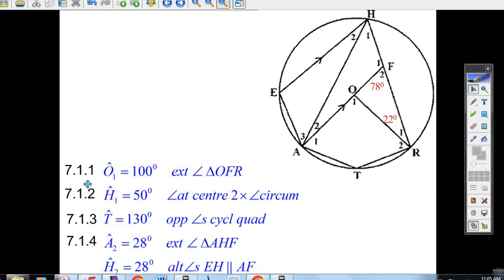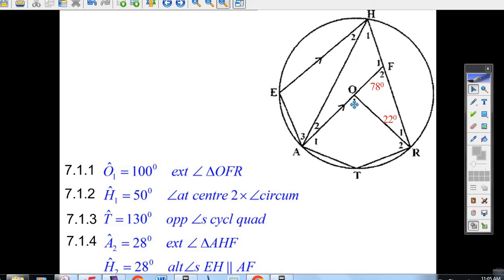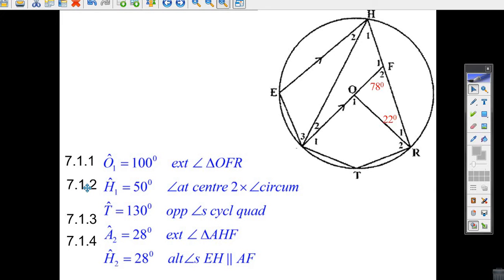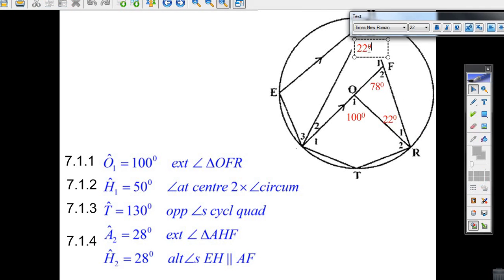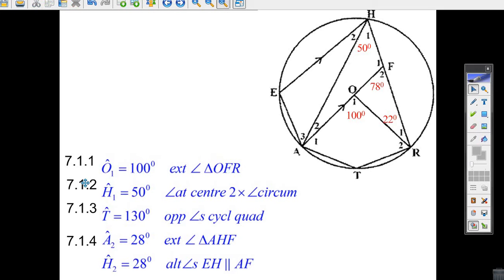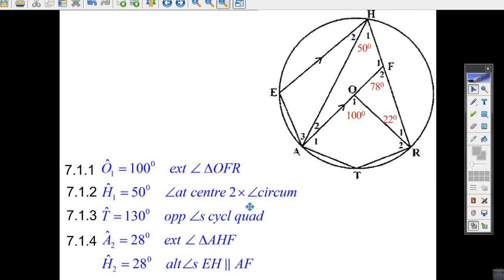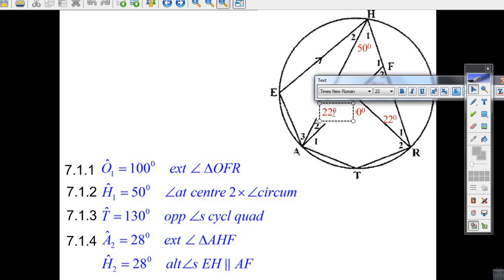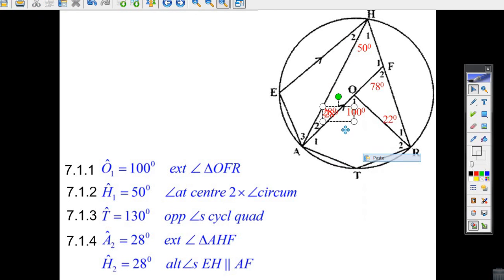Q7 1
Gr 11 exam